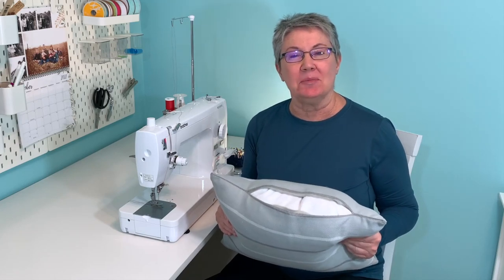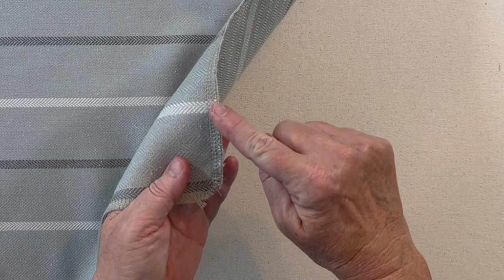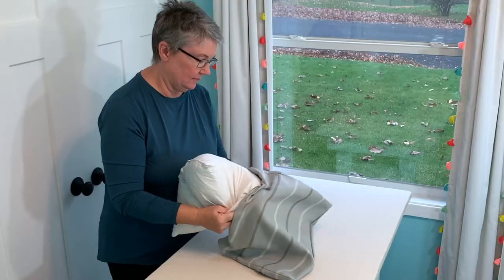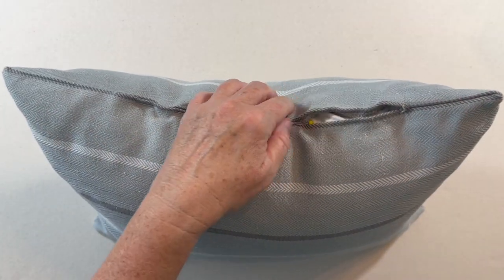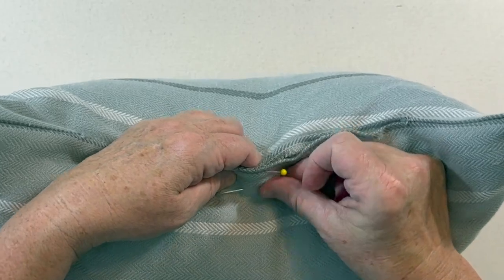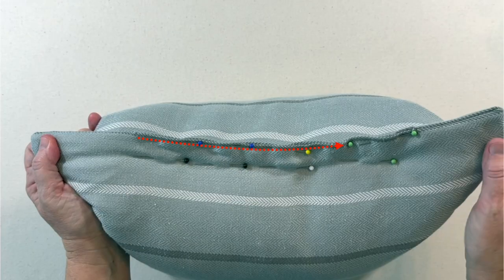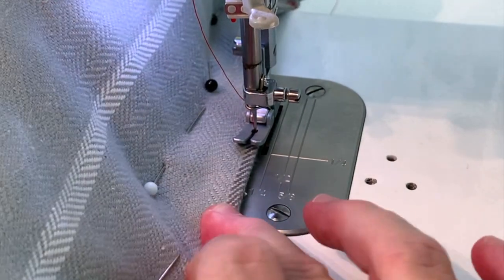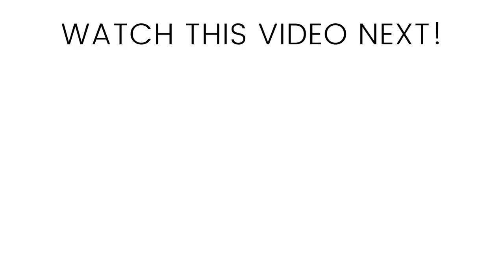How To Machine Sew A Pillow Closed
This 𝗛𝗼𝘄 𝗧𝗼 𝗠𝗮𝗰𝗵𝗶𝗻𝗲 𝗦𝗲𝘄 𝗔 𝗣𝗶𝗹𝗹𝗼𝘄 𝗖𝗹𝗼𝘀𝗲𝗱 tutorial will show you the important steps to sewing a pillow closed on a sewing machine, including some important pinning tips to make sewing the pillow closed much easier.

✅ Thread to match fabric for sewing machine
✅ Gingher 4" Embroidery Scissors
✅ Sew Grip Gloves
✅ Fiskars Easy Action Scissors
✅ KAI 5210 Ergonomic Scissors
✅ Golden Eagle Nippers
✅ KAI 4" Professional Series Scissors
✅ Purple Disappearing Ink Marker
✅ Blue Mark Be Gone Marker
✅ Magnetic Seam Guide
✅ Thermal Thimbles
✅ Pillow form
✅ Fiskars Pinking Shears

𝗔𝗕𝗢𝗨𝗧 - Hi, I'm Jann Newton, and I created this channel to help you sew home decor projects! I do this by sharing detailed sewing home decor tutorials for those of you who want a beautiful home, but don't have the budget for an interior designer. You'll find home decor sewing tutorials such as how to sew pillows, how to sew placemats, how to sew a tree skirt and many more!